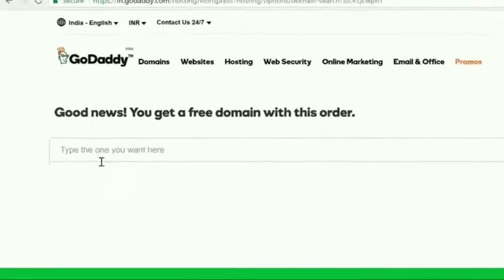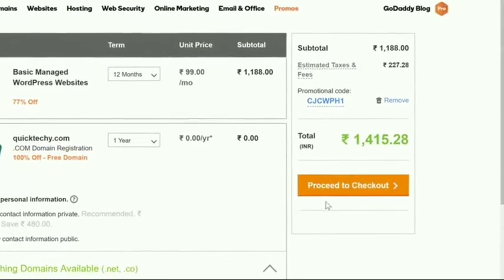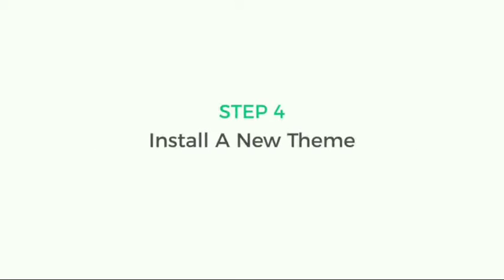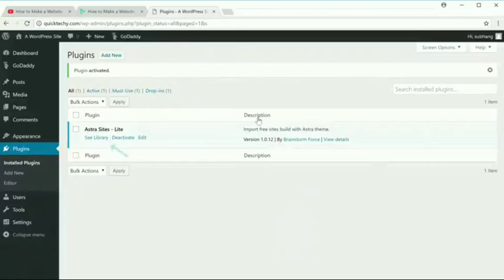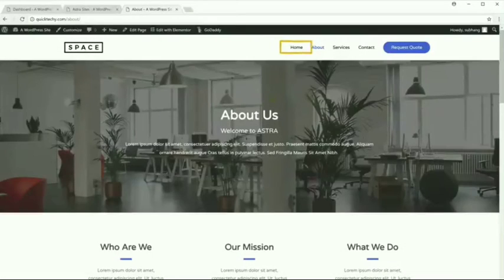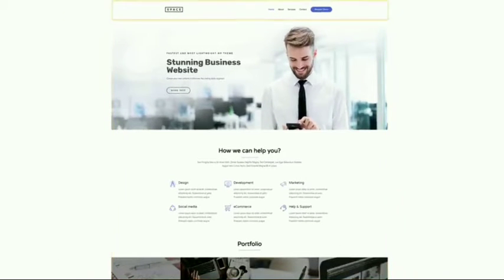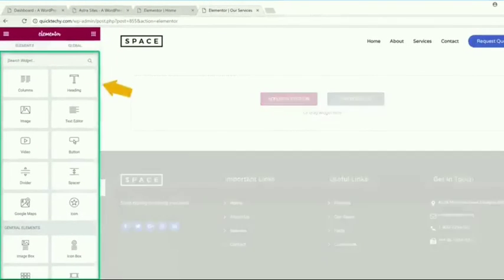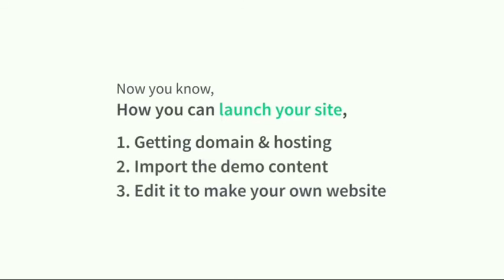How to Make a Website in 10 mins · Simple & Easy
Learn how to make a website in 10 minutes

0:00 Intro
0:32 Pick a name for your website
0:52 Get hosting xu0026 domain
2:48 To install WordPress
4:30 Install a new theme
7:11 Edit the Content

And pick a name for your website xu0026 check its avability

Step 2: Get Hosting xu0026 Domain
Hosting is the place where your website’s files get stored and
Domain is the name of your website.
So, get your hosting with free domain

Go to your hosting account xu0026 click ‘Managed WordPress’
Create WordPress Login by entering a username xu0026 password.
After the WordPress Installation is complete,
You’ll then be taken to your WordPress Dashboard.
To visit your WordPress Dashboard again, just type

Step 4: Adding a New Theme
Install a new theme by going to ‘Themes.’
You can install Astra theme Also, install Astra Sites Plugin
Now, before you select a design, make sure you click ‘Elementor’
which will make it easy for you to edit the design.

Step 5: Editing the Demo Content
Go to the page that you want to edit xu0026 click ‘Elementor.’
To edit any text, just select it, and type anything you want.
And to edit the header xu0026 footer, click ‘Customize.’
You’ll see some blue icons on the page.
To edit anything, like the logo or the menu section,
Just click the blue icon xu0026 make your changes.
The same works-out in the footer area, also.

So this is how easily you can launch your website.

🔥 𝗪𝗲𝗯𝘀𝗶𝘁𝗲 𝗚𝘂𝗶𝗱𝗲 - 𝗦𝗶𝗺𝗽𝗹𝗲 xu0026 𝗘𝗮𝘀𝘆 𝗦𝘁𝗲𝗽𝘀 𝘁𝗼 𝗹𝗮𝘂𝗻𝗰𝗵 𝘆𝗼𝘂𝗿 𝗳𝗶𝗿𝘀𝘁 𝗪𝗲𝗯𝘀𝗶𝘁𝗲

🎁 𝗖𝗼𝘂𝗽𝗼𝗻𝘀xr
xr